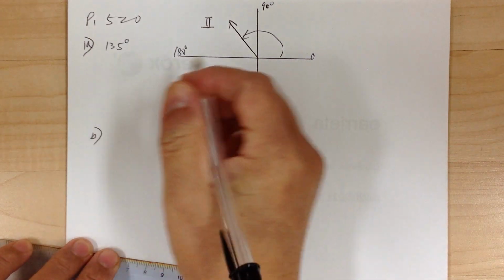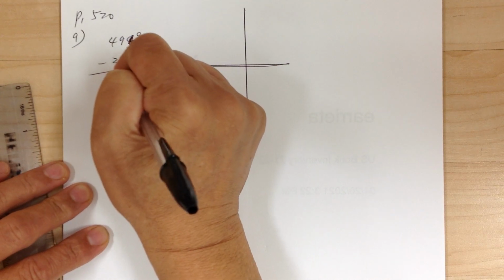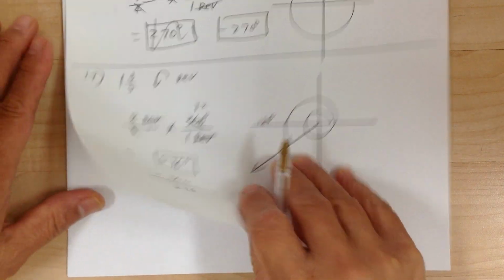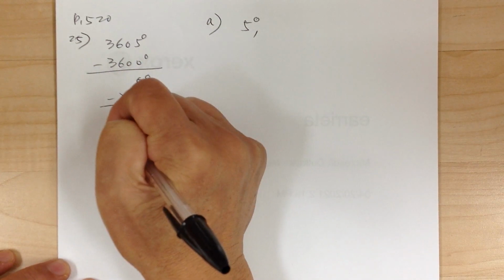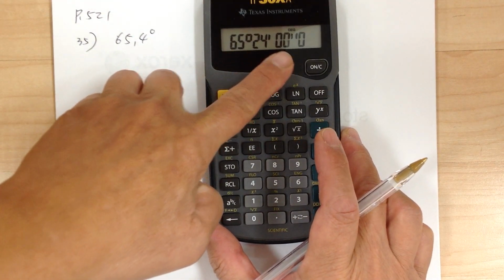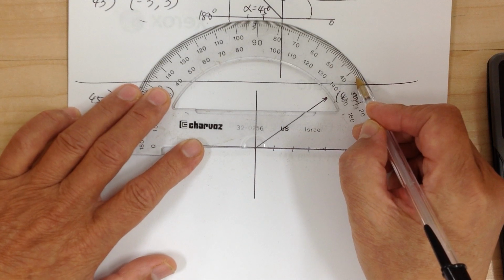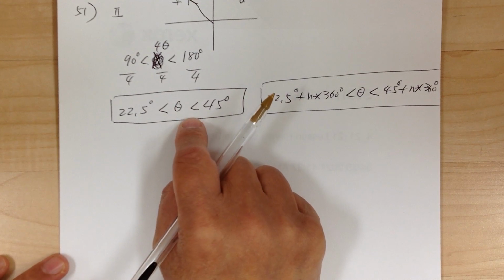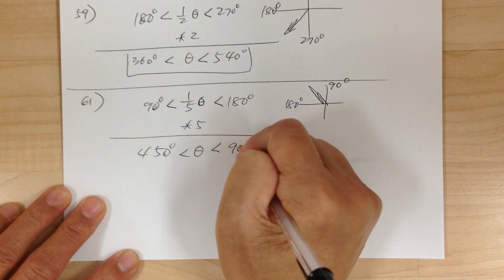Algebra 2 p.520 #1-61 odds